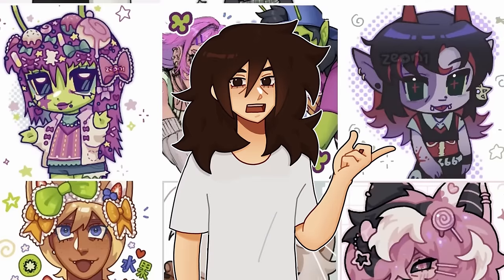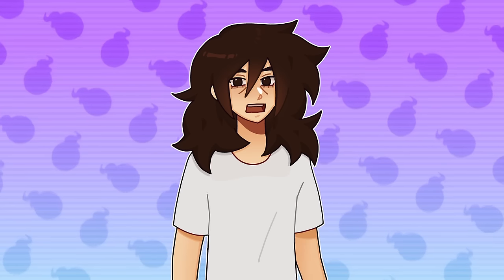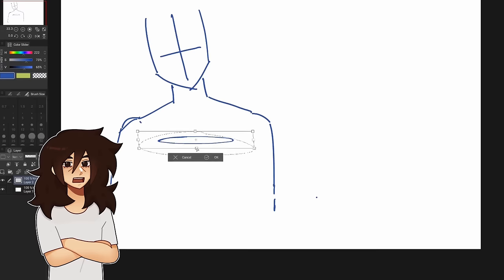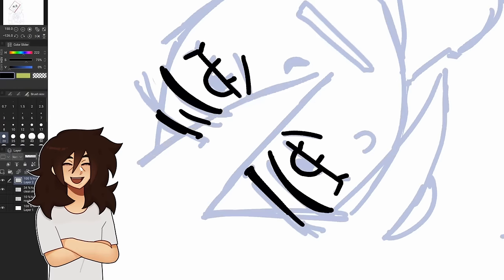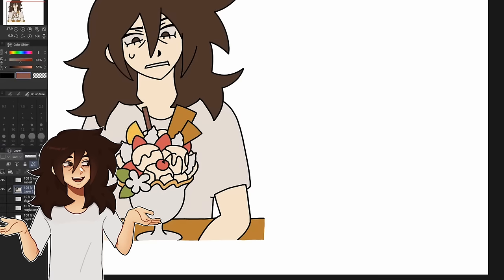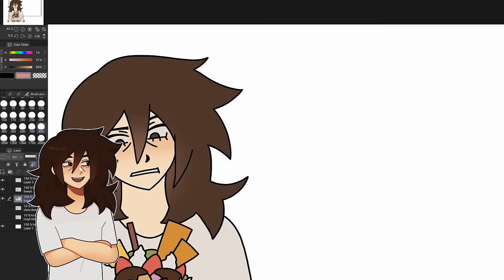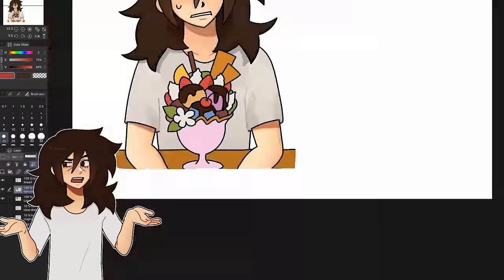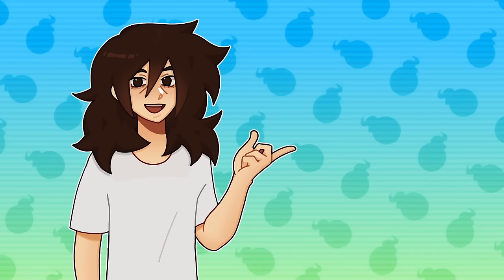how to draw ZEPYSTYLE! (digital art tutorial)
a little glimpse into the art process of i, zepn1. definitely not the most theoretically sound guide but this is just how i achieve my personal artstyle AKA zepystyle!! (woohoo!)

new videos weekly! also catch the lives on weekends hawhaw